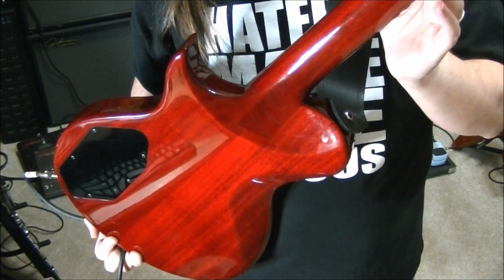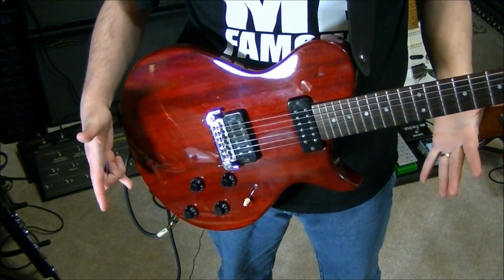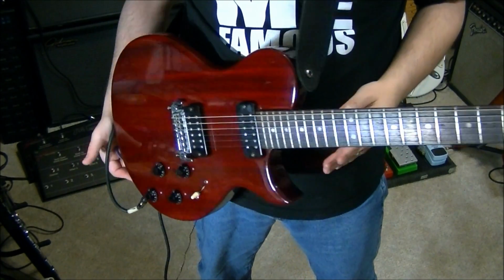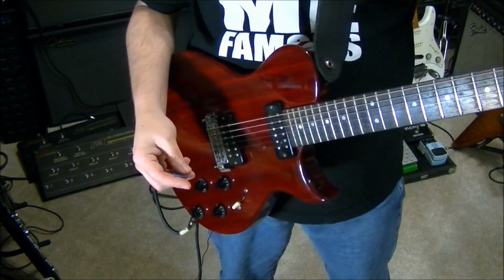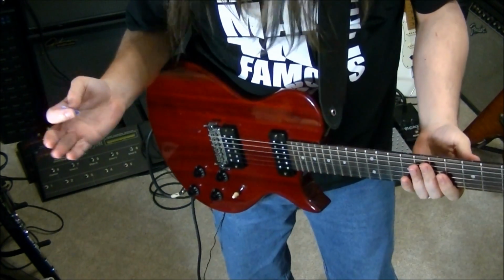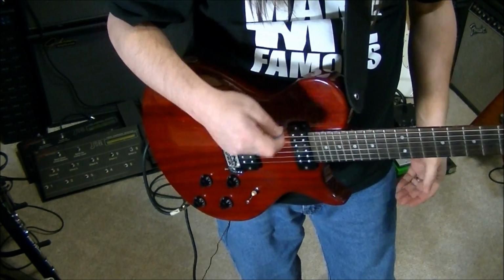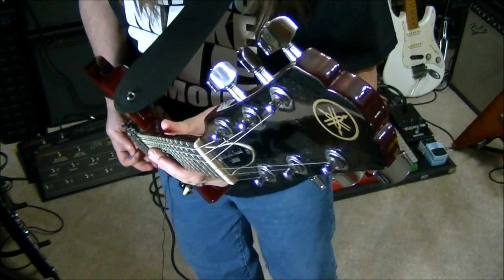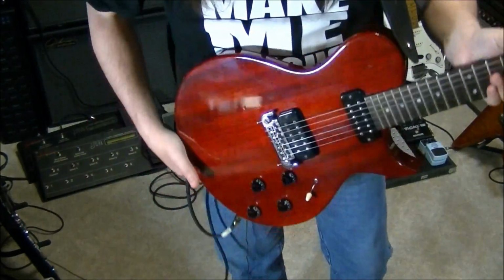Yamaha Weddington Special Guitar Review By Scott Grove